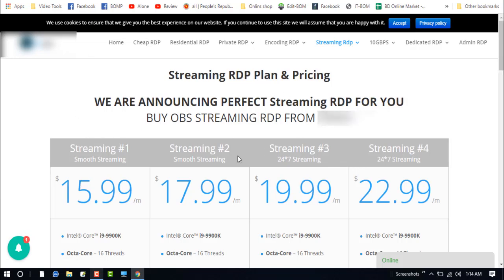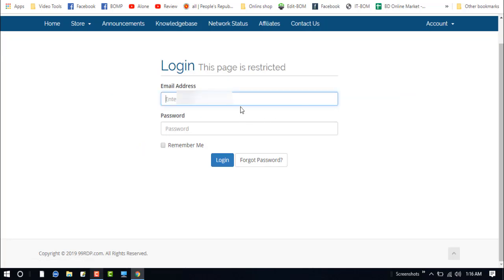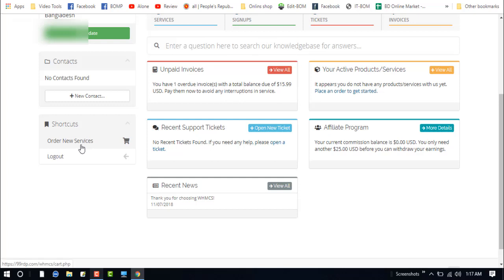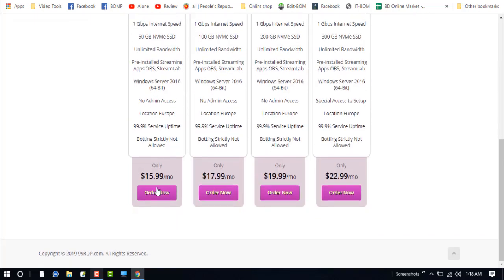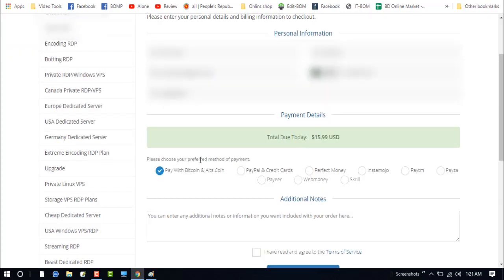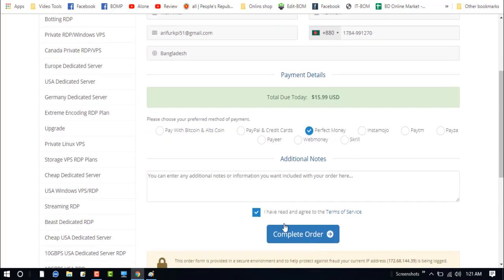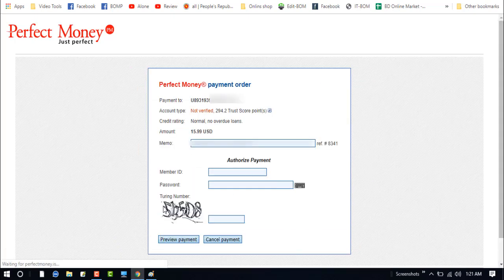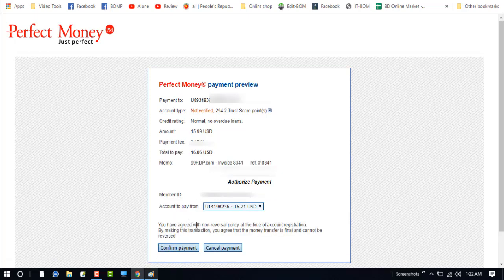How To Live Stream 24/7 on YouTube or Facebook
Here is how to start a live stream on YouTube 24/7! It is extremely simple, the only difference from starting a normal stream is that a computer or a server is required to be left on 24/7, and you will not be able to use the computer when the stream is on. This is why we recommend rending a VPS, or virtual private server.

Skype : arifurkpi
"Insurance"
"Gas/Electricit"
"Mortgage "
"Attorney"
"Loans"
"Lawyer"
"Conference Call"
"Degree"
"Credit"
"Treatment"
"Software"
"Classes"
"Recovery"
"Trading"
"Rehab"
"Hosting"
"Transfer"
"Cord Blood"
"Claim"
"Streaming youtube with a VPS? "
"cheap rdp"
"admin rdp"
"cheap encoding rdp"
"buy rdp for carding"
"buy cheap rdp movie"
"cheap rdp for cracking"
"usa rdp free"
"awesome rdp"
"live streaming platform"
"live stream tv"
"live stream tv free"
"unlimited live streaming"
"free live streaming websites"
"live stream free"
"live stream app"
"youtube live stream app"
"24/7 streaming service"
"24/7 live stream tv"
"how do you create a 24/7 radio station on youtube?"
"24/7 tv stream"
"live streaming 24/7"
"youtube live stream"
"obs 24/7 stream"
"24 hour live stream"